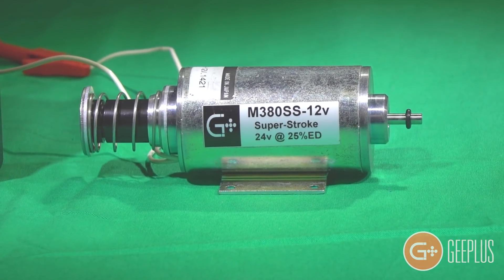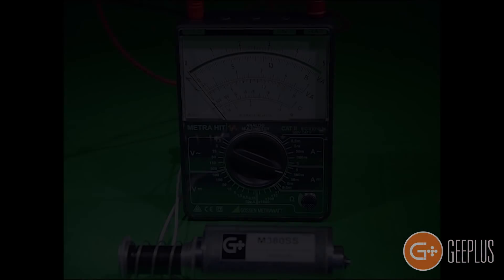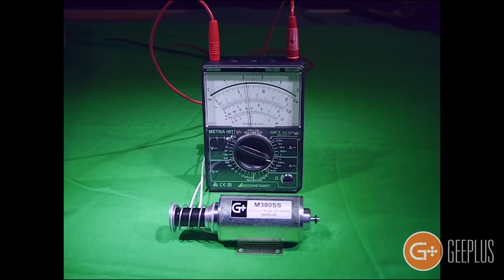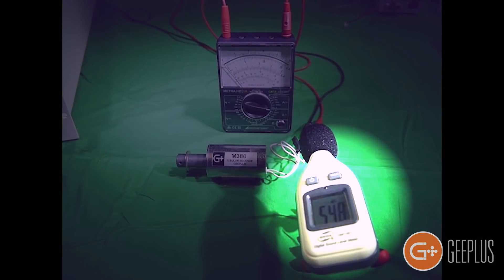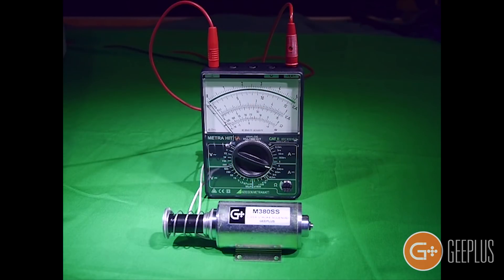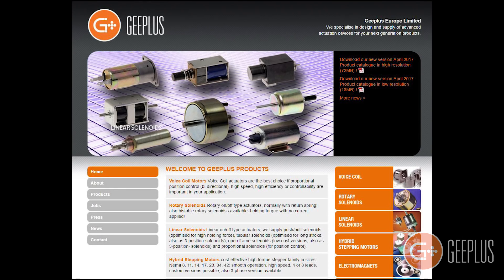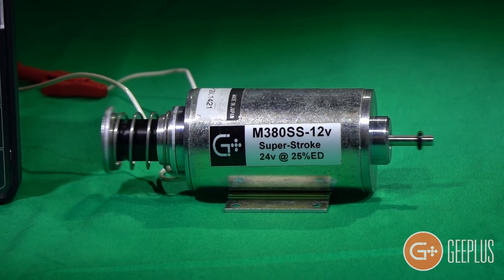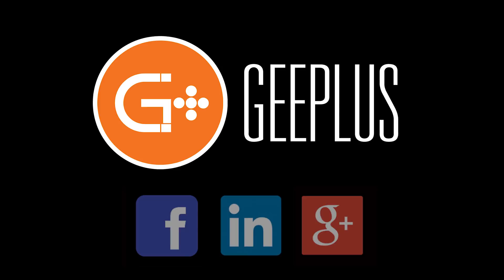Solenoids and Actuators: Super Stroke Solenoids by Geeplus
Solenoids and Actuators: Super Stroke Solenoids

PLEASE NOTE: Because each application is different, requiring varying levels of resistance to attain semi-proportional movement, a spring is not included with these parts. Our engineers recommend a simple spring kit to choose the correct spring for each application.

This solenoid is an M380 “Super Stroke” solenoid from Geeplus. By modifying the geometry of the solenoid’s pole‐piece and magnetic return path (tubular solenoid), Geeplus engineers have produced an actuator that develops useful force over a very long stroke, while displaying the characteristics of a proportional solenoid.

That means the solenoid develops a force that is proportional to the current being applied.

Because this solenoid has been loaded with a special spring with a rising rate force characteristic, as the current increases, the force developed by the solenoid increases, allowing the solenoid to move proportionally to the current being applied.

Because the solenoid is moving at a controlled speed, the noise at the at the end of the displacement is barely perceptible. Compare this to a standard tubular solenoid, where the displacement impact causes a spike on the sound meter.

This quality makes the super stroke solenoid useful in applications that require a reduction in audible noise--For example, in elevator doors, automatic doors and locking devices, or in medical equipment in environments where patients are sensitive to noise.

You can find the solenoid data sheet with the technical specifications, including charts detailing stroke vs. force and stroke vs response time on this and all of our solenoids and actuators by clicking the products tab at our

This particular solenoid also has a life expectancy of over 2 million cycles.

By using many of the components of the tubular solenoid, the Geeplus super stroke solenoid becomes a very useful, cost‐effective solution for applications that would typically require more expensive long‐stroke actuators or proportional solenoid designs.

You can also find more useful content on solenoids and other actuation devices by following Geeplus on Facebook LinkedIn and YouTube